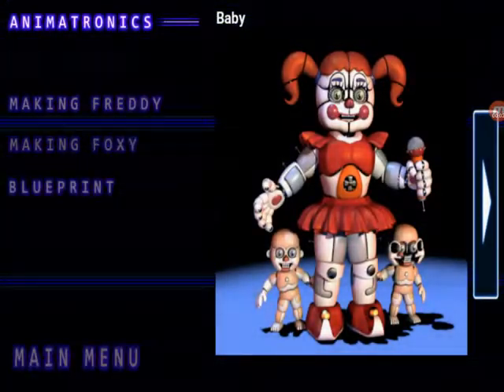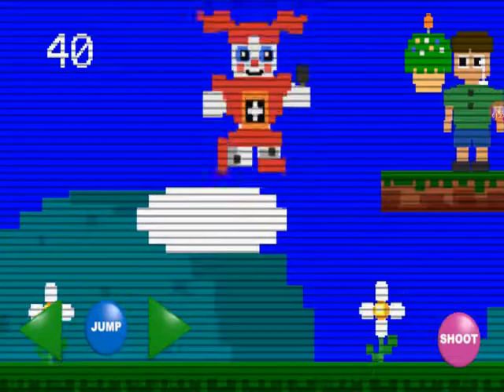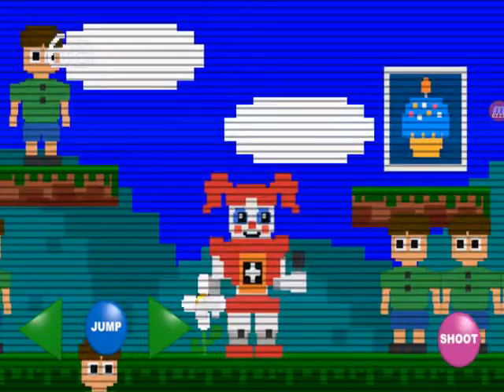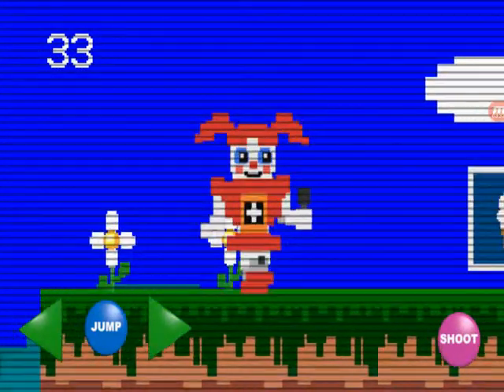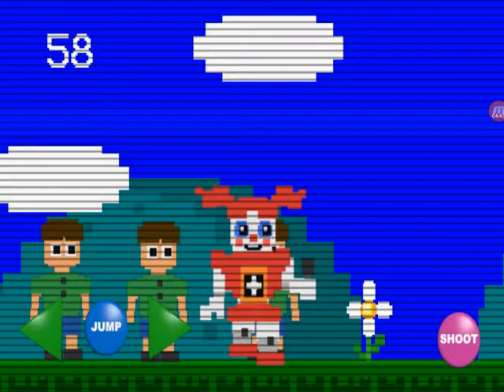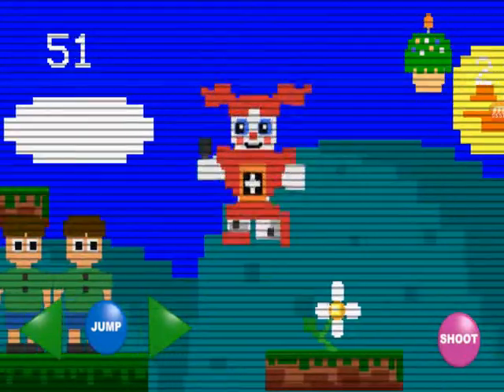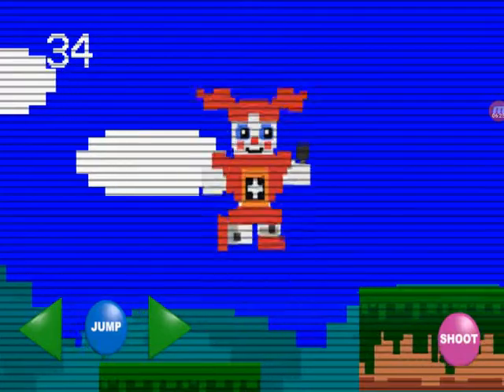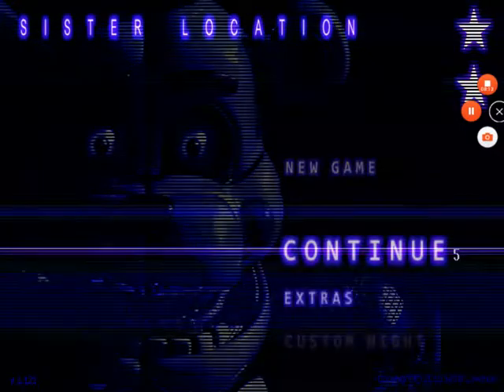How to beat the baby mini game Five Nights At Freddy's Sister Location on moble.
This is to help you with the mini game and get the private room.